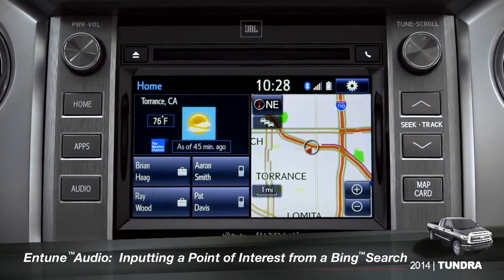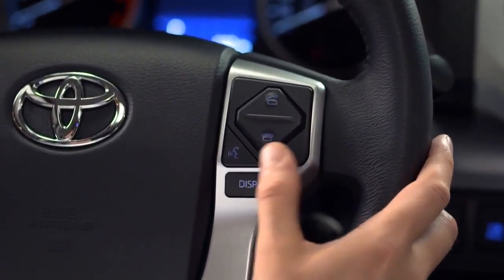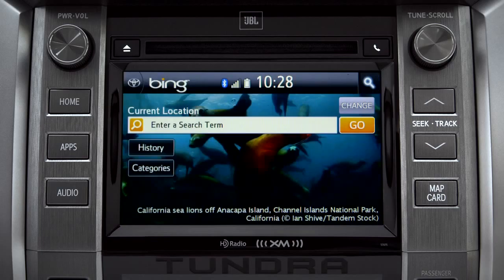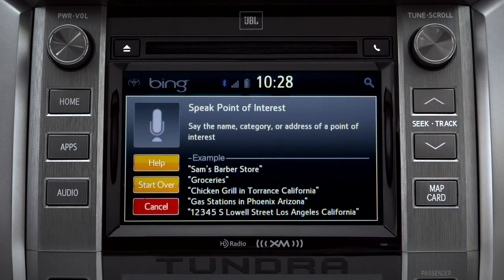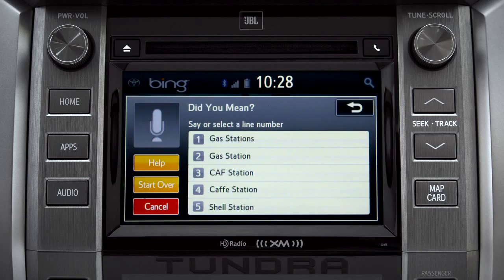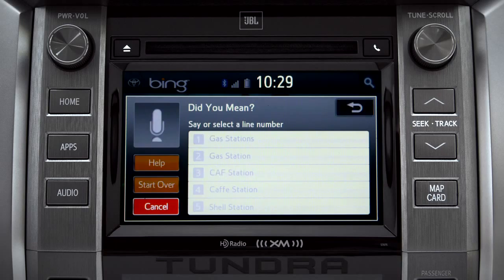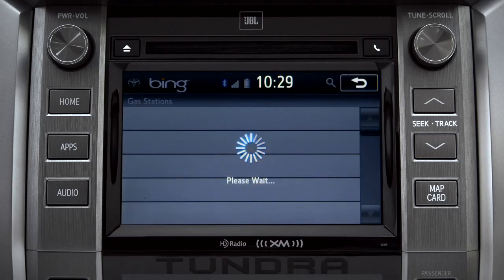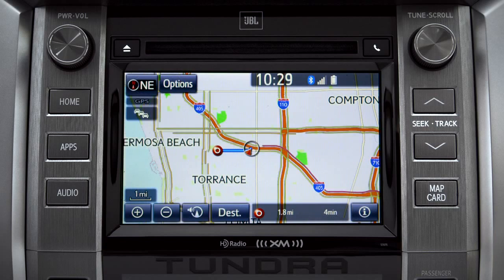Tundra How To Inputting a Point of Interest From a Bing™ Search 2014 Toyota Tundra